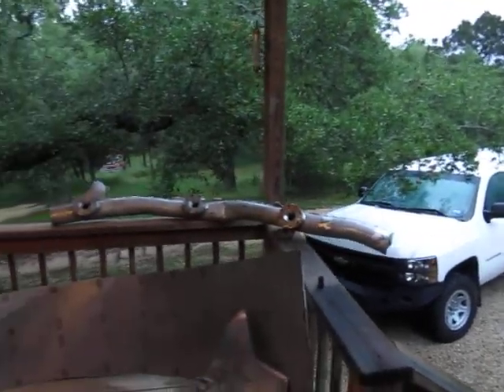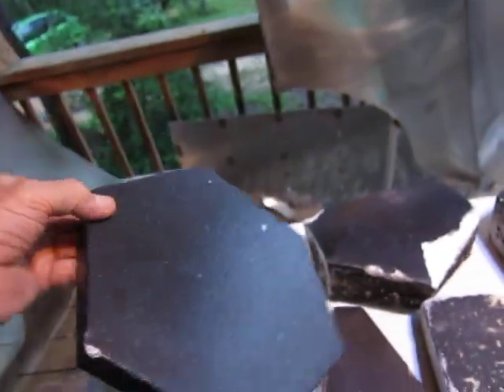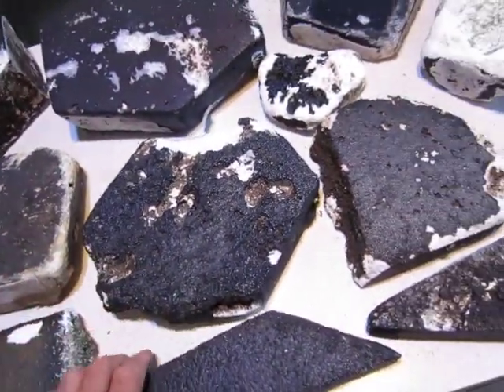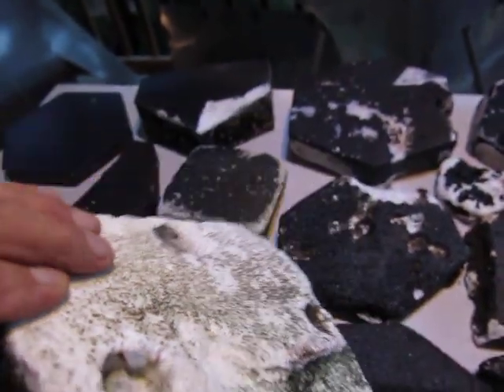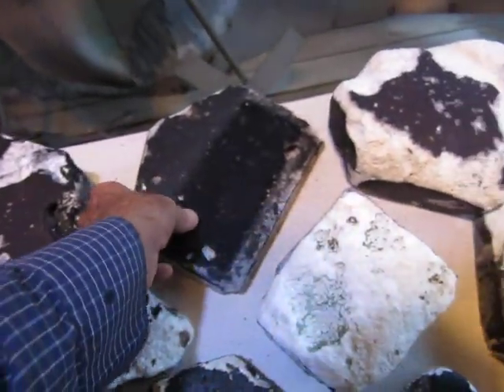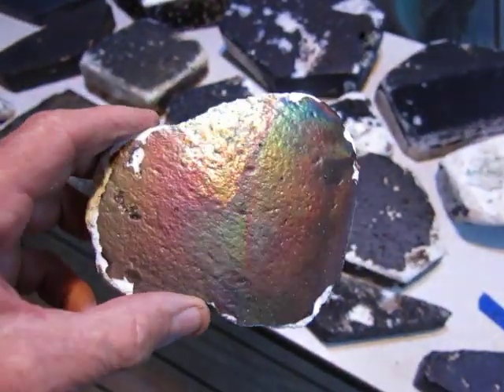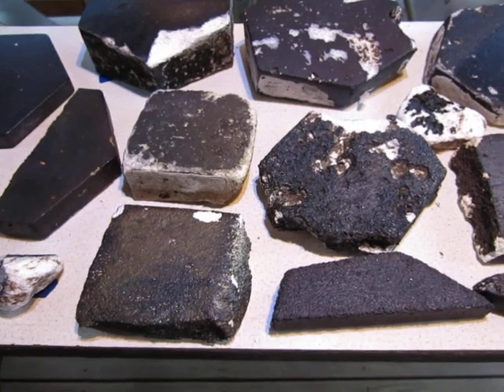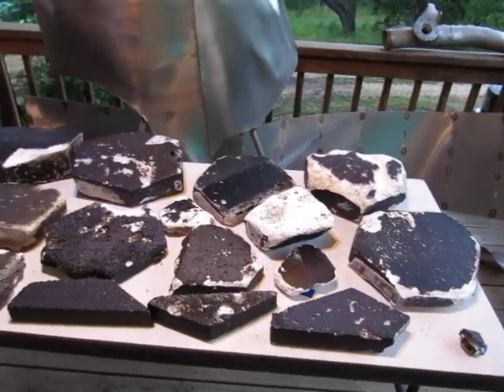SpaceX Starship 25 Heat Tile Search Adventure- The reentered tile update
In this video I show some of the reentered heat tiles from SpaceX's Starship 25 .Starship 25 exploded over Puerto Rico after a fire cut communications with Starbase on 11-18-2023. The flight termination system was activated and the Starship exploded but the forward section of the ship stayed in one piece. I believe that the heat tiles on this section were more damaged by the heat of reentry than the tiles that were blown loose and reentered on their own . The debris landed east of St Martin and currents carried some of them back to the beaches of St Martin . I spent weeks searching St Martin and 5 other island to find a few of these rare artifacts of Starship 25 .